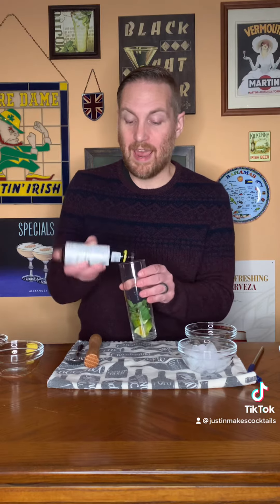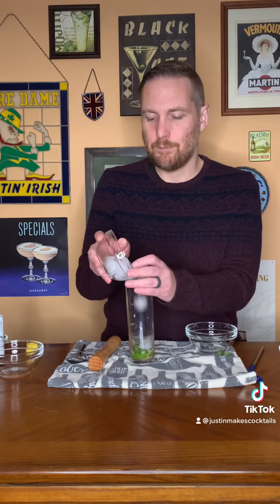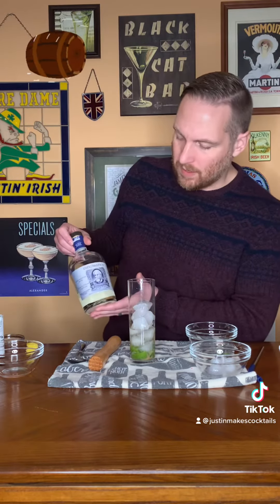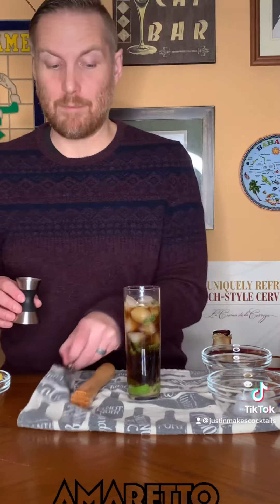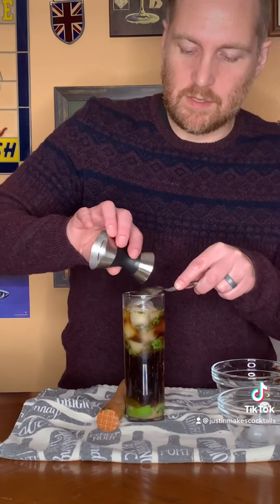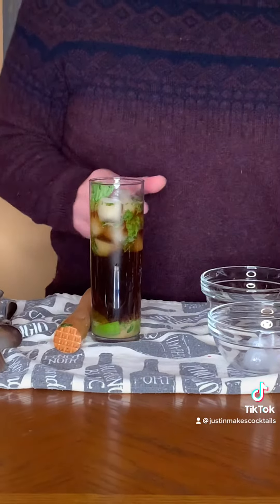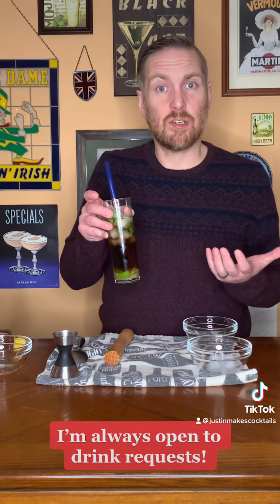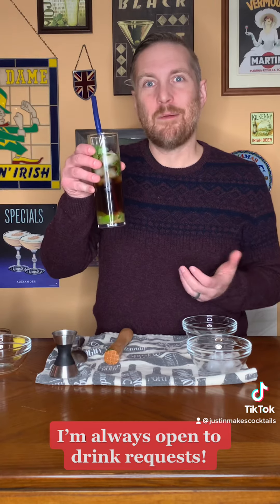Justin Makes Cocktails, Episode 45: Naciónal